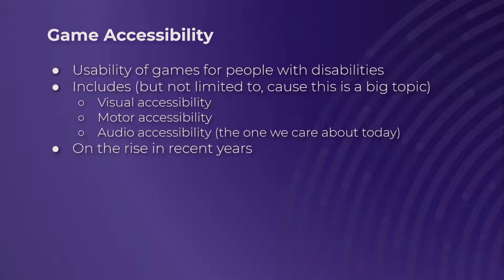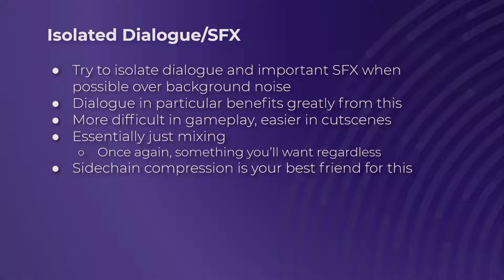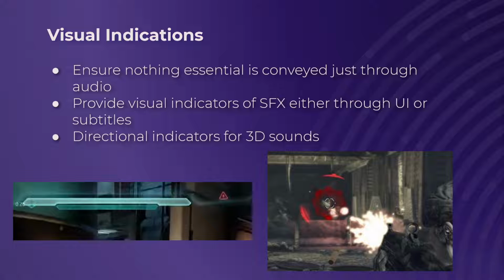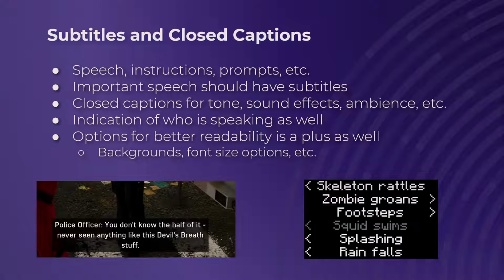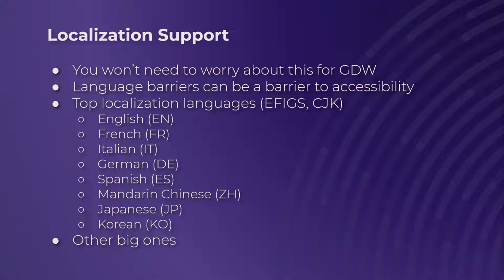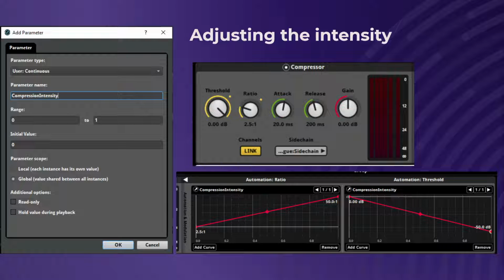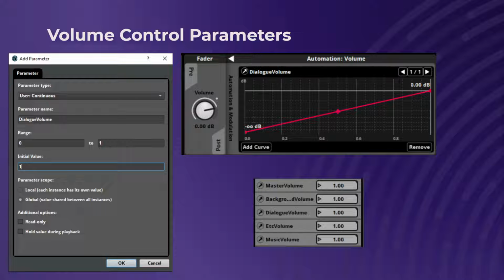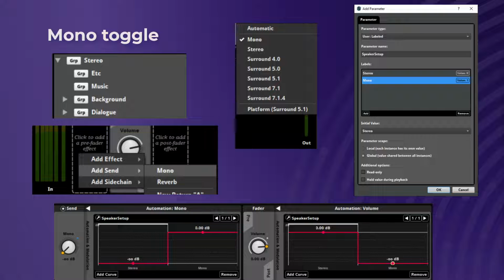Game Sound Club #5 - Accessibility with Game Sound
Going in depth with a topic that's not talked about nearly as much as it should, here's GSC getting into accessibility!

Timestamps:
00:00 Introduction
00:18 Game Accessibility
01:38 Audio Accessibility
04:06 Unique Sound Cues
06:32 Isolated Dialogue/SFX
08:46 Volume Controls
10:44 Visual Indications
13:08 Menu Narration
14:57 Speaker Options
17:27 Subtitles and Closed Captions
21:39 Localization Support
24:07 Practical Examples in FMOD
24:42 Isolating Dialogue/SFX in FMOD
33:05 Volume Controls in FMOD
37:03 Speaker Options
43:29 Closing Notes & Next Week